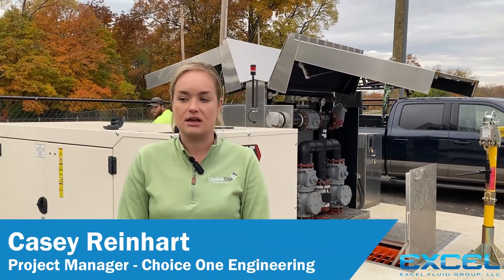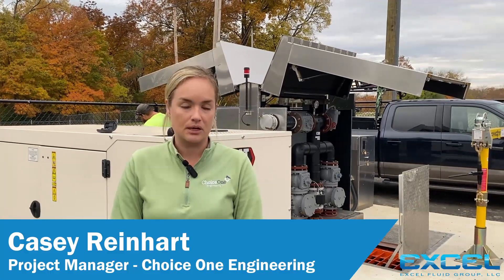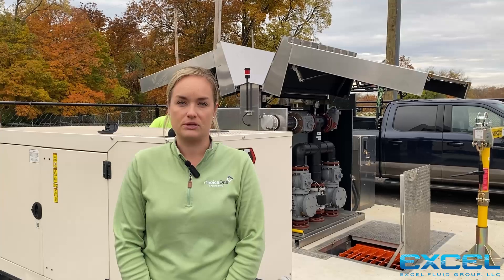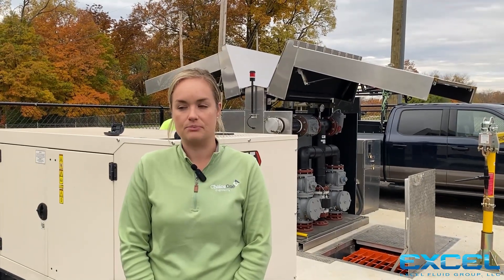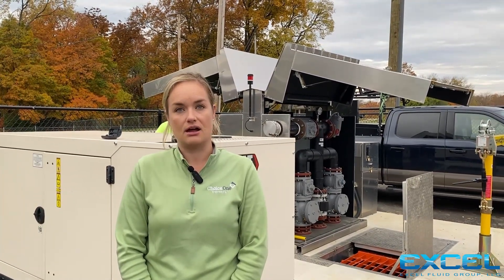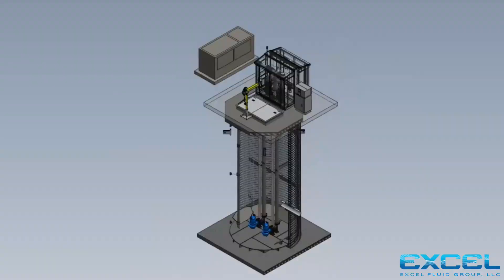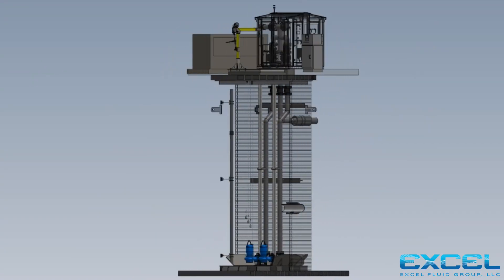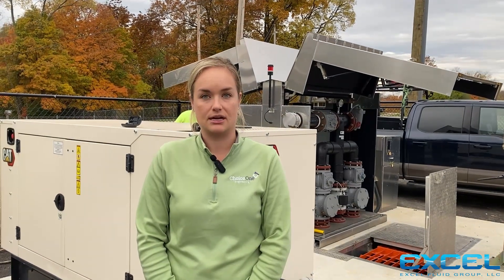Vandalia, OH - Dog Leg Rd. Pump Station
Engineer: Casey Reinhart with @choiceoneengineering
Contractor: David Rapp with Outdoor Enterprise
End User: Rob Cron with City of @VandaliaOhio

We worked with Choice One Engineering to design this wastewater pump station for a future 400 acre industrial site that needed water and sewer infrastructure in Vandalia, OH. The NoVault™ and HDPE design was chosen after Choice One and the City reviewed and inspected similar stations in the area at the Dayton International Airport. This continues our great relationship with Choice One and our many pump station projects together.  Reach out today to experience working with Excel for yourself